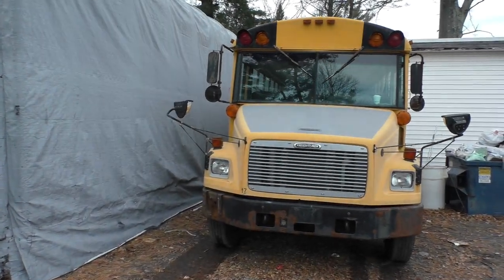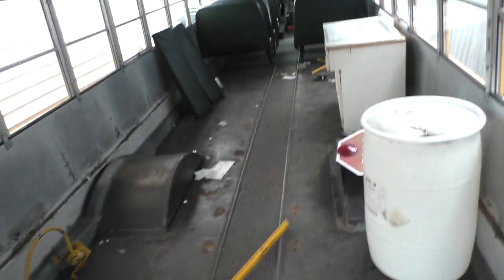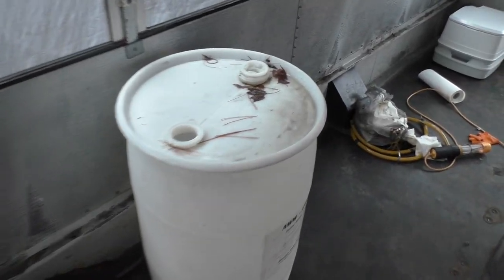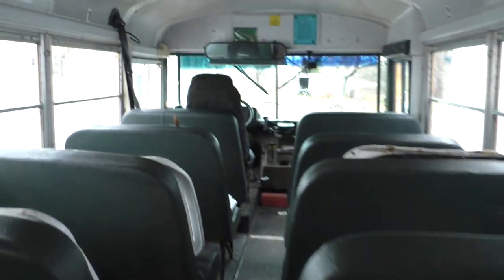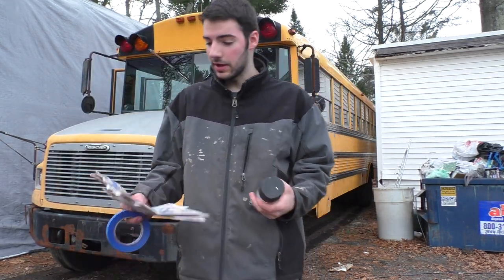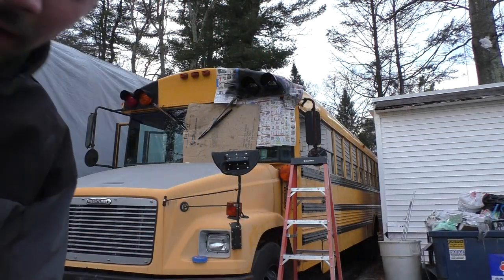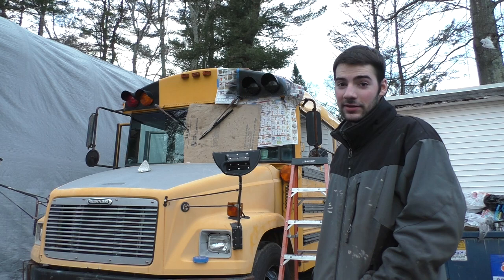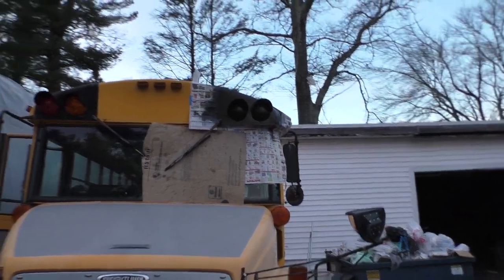Painting the Flashers + New Updates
Have to cover up the flashers on the bus. What better way to do it than to paint over them!! Also, a quick look at the new sink that is going to be installed.